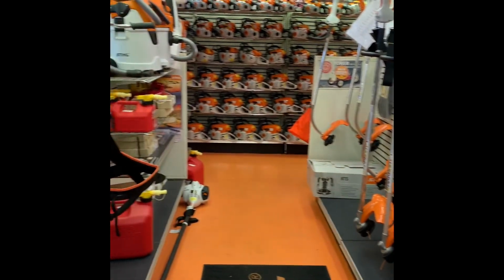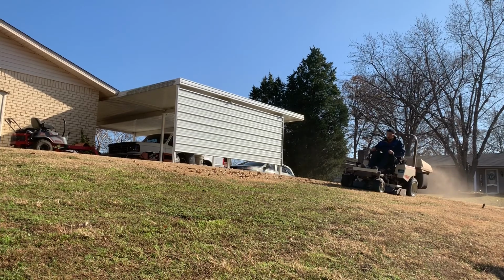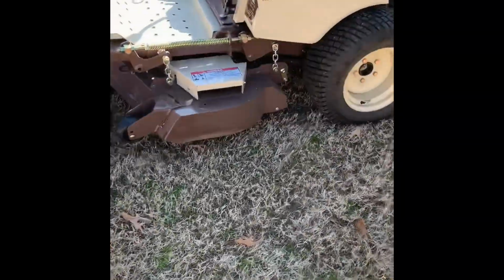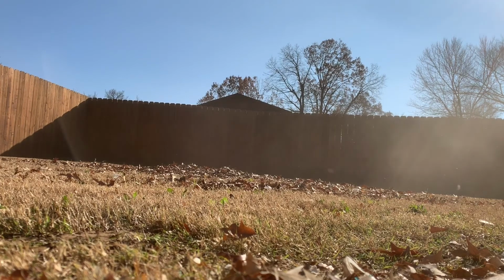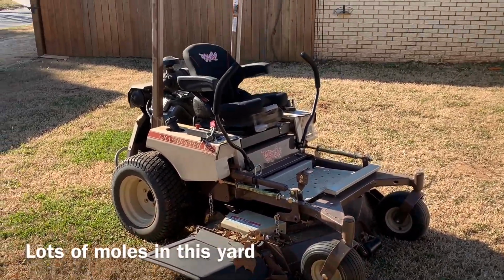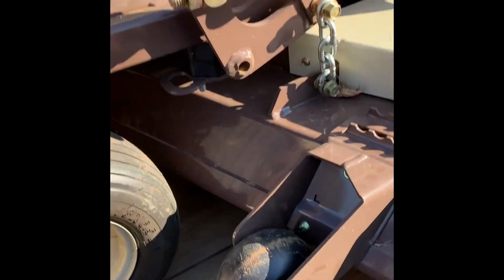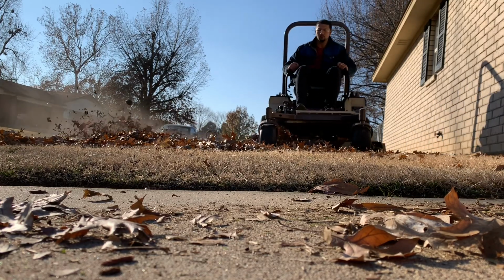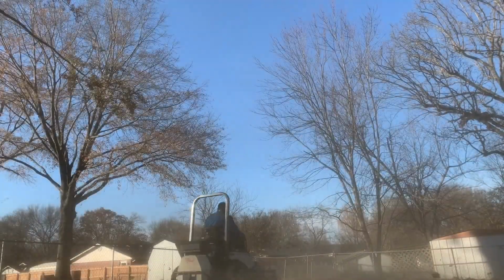Grasshopper 329b and 125 leaf cleanup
Showcasing some of the features and abilities of these new mowers. Grasshopper 329b with big block vanguard and 125v with a powervac bagger.